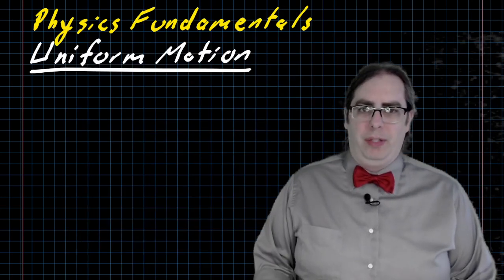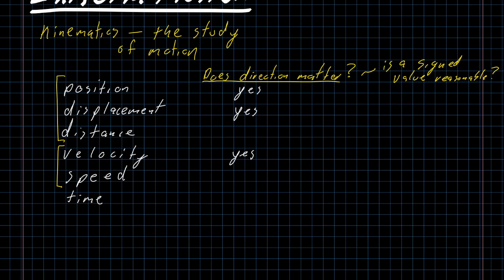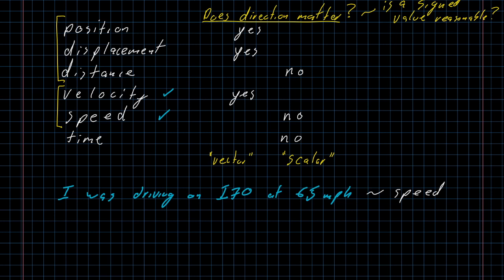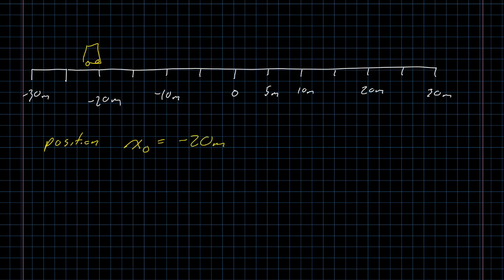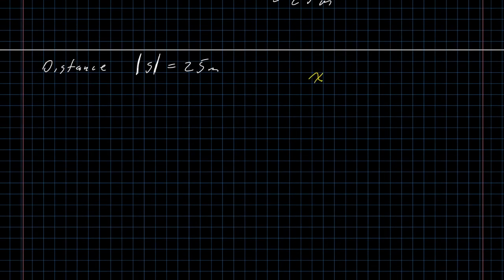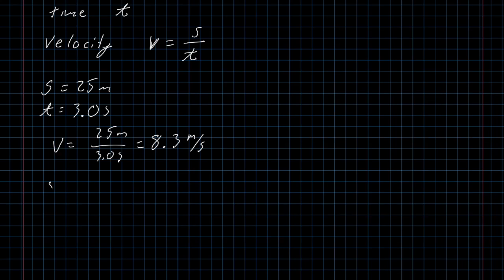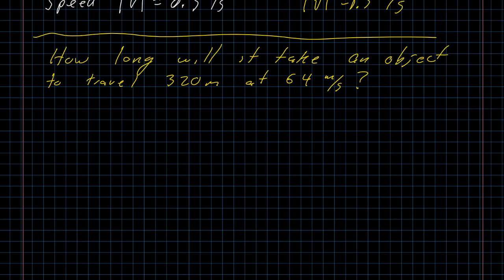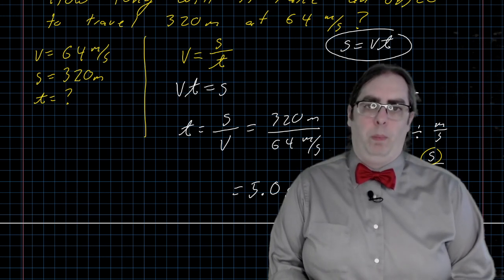Uniform Motion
Learning objectives for this lesson:
* Understand the difference between vector displacement or velocity, and scalar distance or speed
* Model kinematics in one dimension on a number line
* Solve quantitative problems involving motion with constant speed